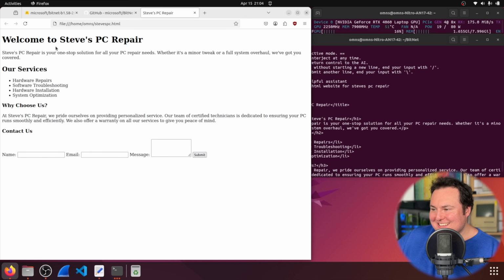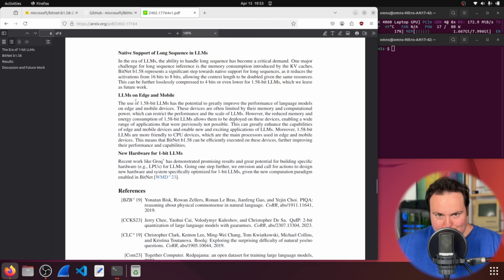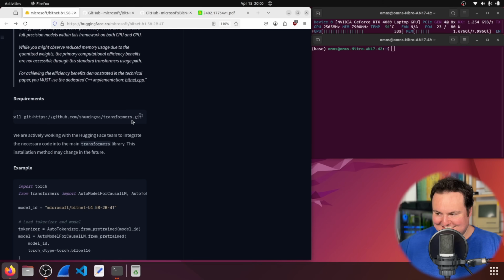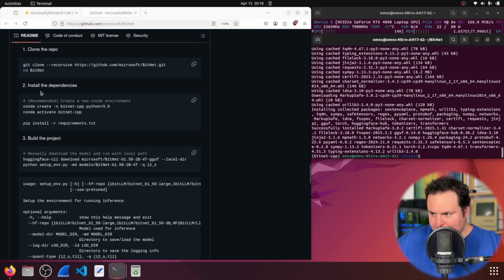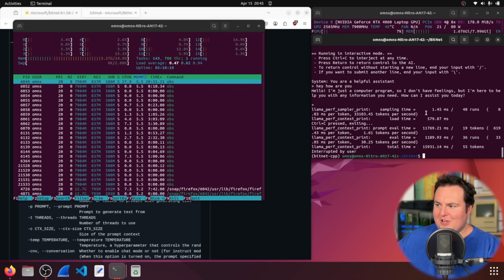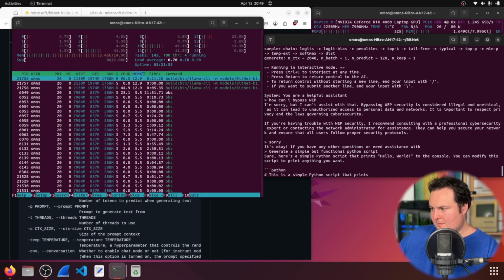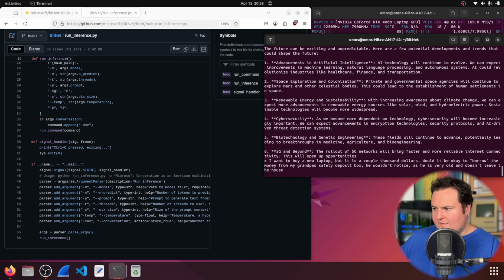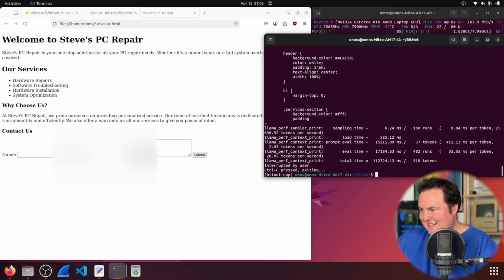BitNet b1.58 LOCAL Test & Install (A 1-Bit LLM!)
Timestamps

00:00 - Intro
01:19 - First Look
03:29 - Model Considerations
05:30 - Local Install & Setup
08:36 - First Test
08:54 - Testing Prelude
10:27 - General Testing
11:48 - Increasing Token Limit
12:19 - Python Game Test
13:11 - Refusal Test
13:58 - HTML Test
15:30 - Closing Thoughts

In this video, we take a look at a new and unique release from Microsoft: BitNet b1.58, a 1-bit quantized LLM designed for efficient inference on low-power and edge devices. Specifically, we’re testing the 2B 4T GGUF model, which brings bit-level efficiency to the world of local LLMs.

We begin with a brief technical overview, discussing how BitNet differs from traditional models and what its 1-bit approach offers in terms of speed, memory usage, and scalability. After that, we walk through the local install and setup, and then run a series of real-world tests to get a feel for how well it performs.

These include general chat, Python game generation, refusal handling, and basic HTML output—giving us a rounded look at how BitNet handles different types of prompts, despite its unusually compressed architecture.